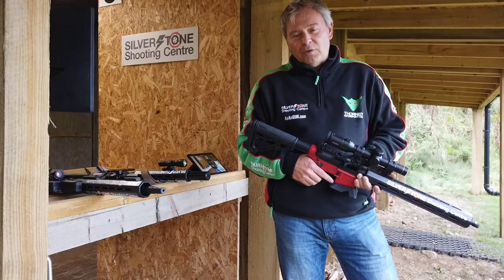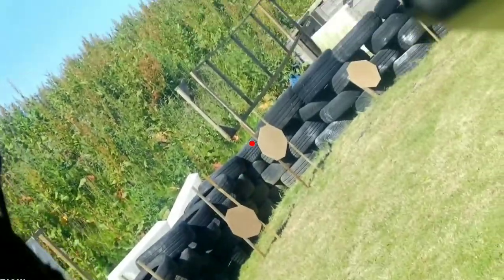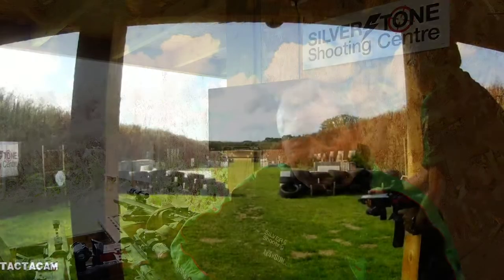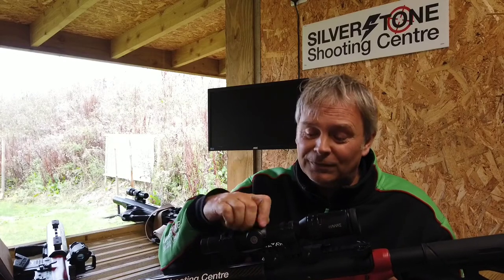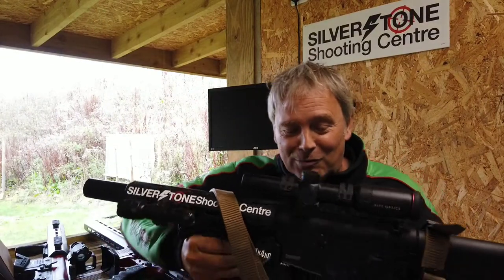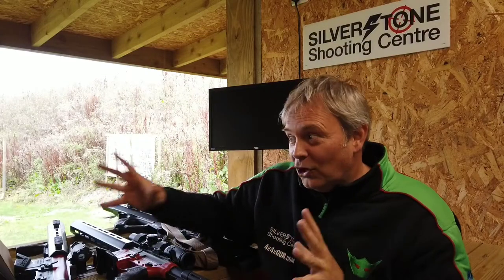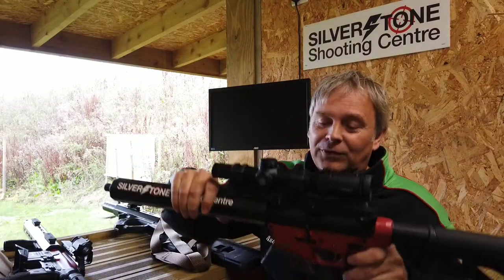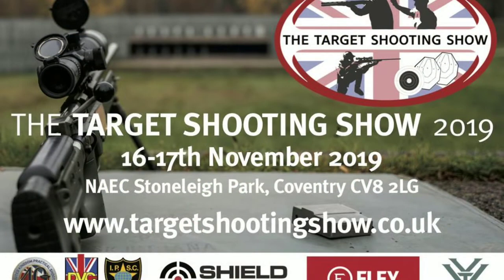Tactical Rifle scope test for us in IPSC Mini Rifle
Optics Tested with links to the suppliers:

Hawke
Frontier 1-6x24 Tactical Dot

Kite Optics
K6 1-6x24 IHD

Vudu
1-6 Precision Rifle Scope